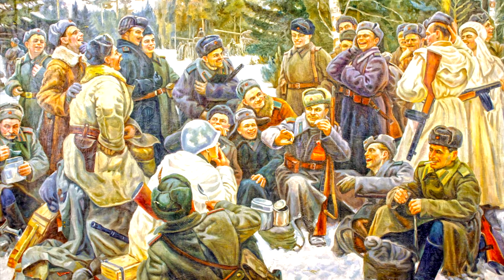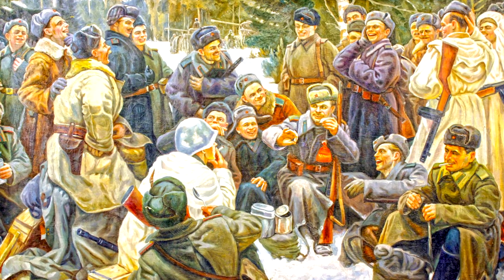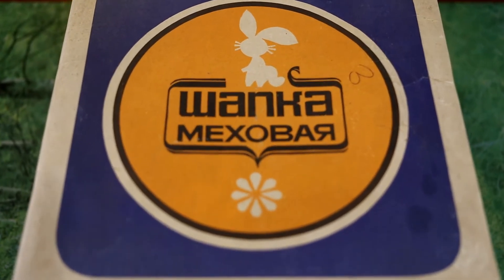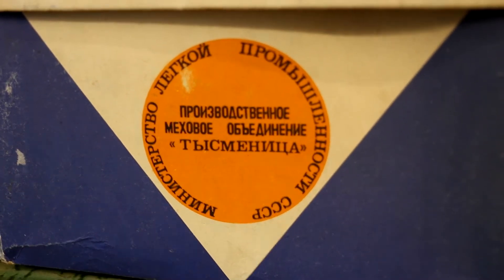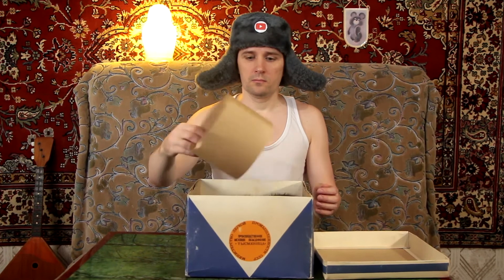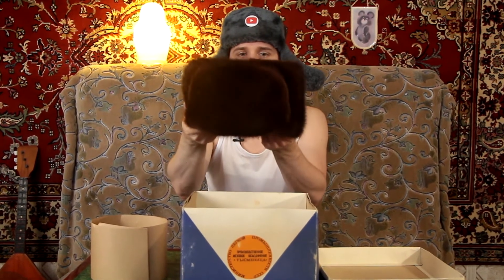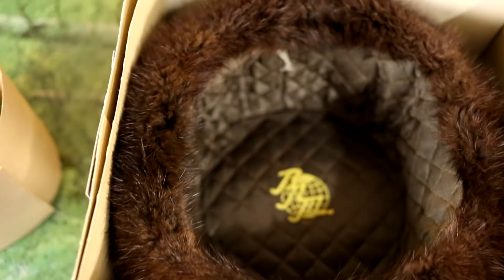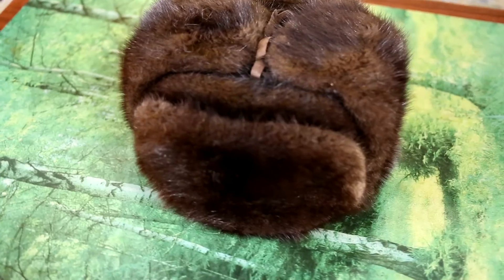Russian Hat Ushanka - Regular and Luxury version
Video about Soviet and Russian Ushanka Hat. I will show you a regular and vintage luxury version of this Russian hat straight from the Soviet Union. The luxury version of the mink ushanka hat was not available to everyone and was a sign of wealth. Enjoy watching!